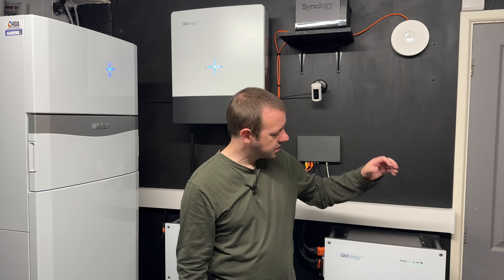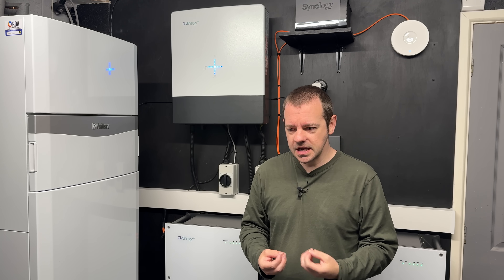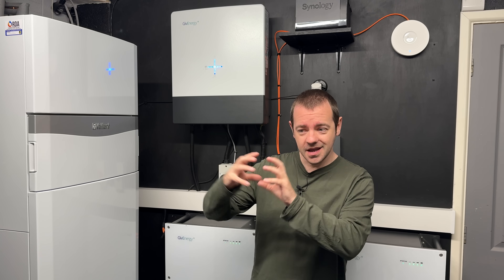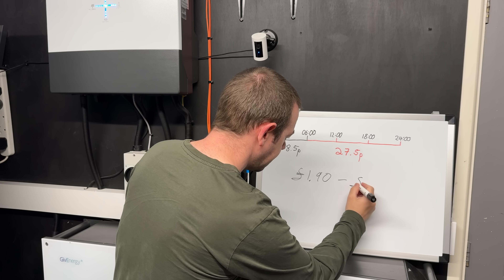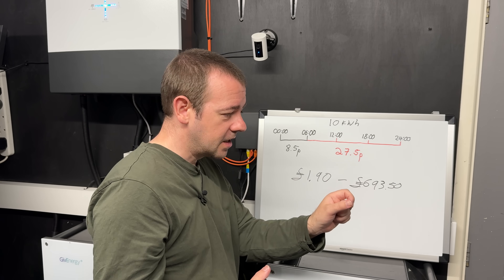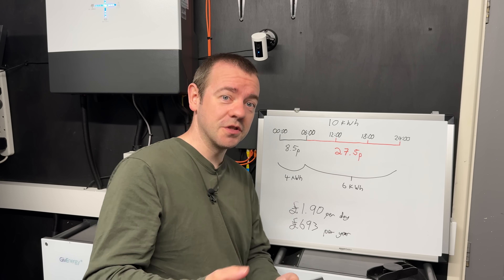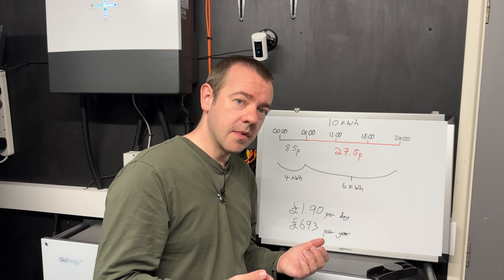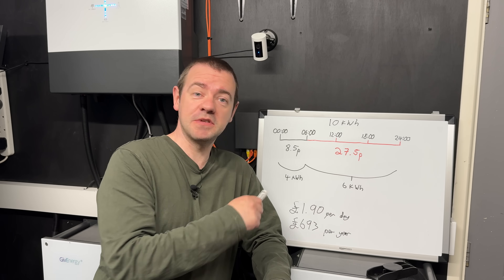Home Battery Without Solar - Savings & Benefits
This is why a Home Battery system makes more sense alone than a Solar PV system by itself.